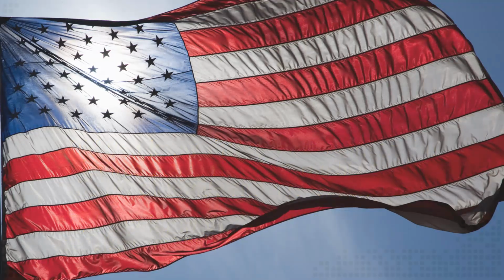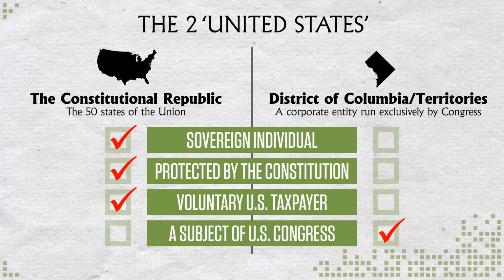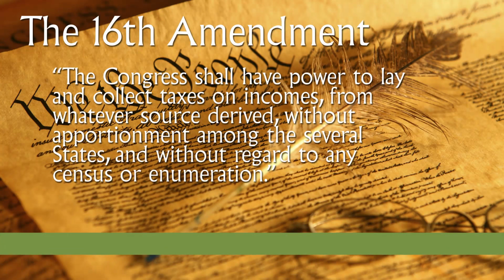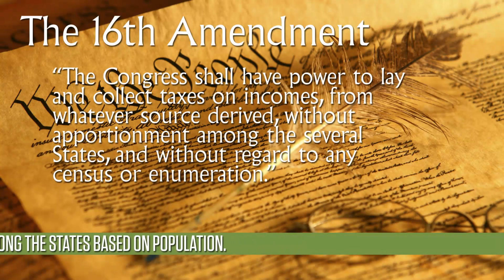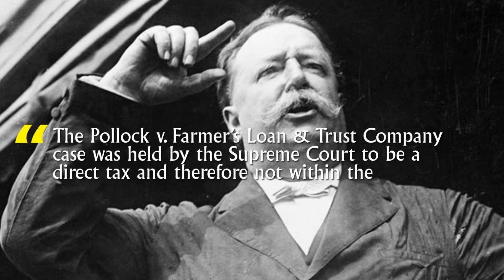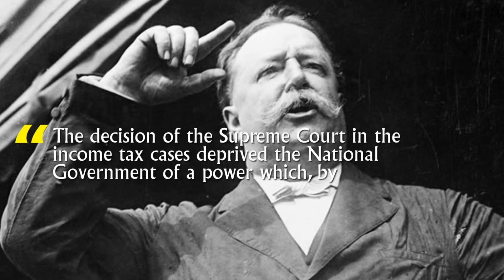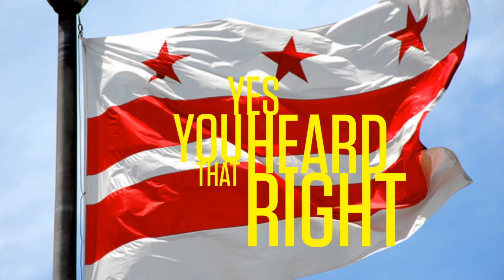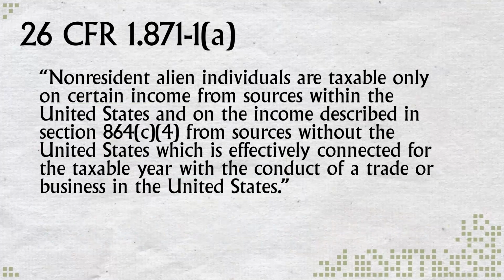The duality of meaning in the term ‘United States’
Every American knows of the existence of the ‘United States’ when referring to the 50 states of the Union. But there's more to the story than what you’ve been previously told. There is another ‘United States,’ a corporate entity that consists of the District of Columbia and U.S. Territories like Puerto Rico and Guam. It is this ‘other’ United States that is the target audience of the 16th Amendment, which created the federal income tax scheme that still exists today. For many American Nationals, their participation in the U.S. Tax Club is voluntary, and it may come as a surprise, but those American Nationals can opt out of the U.S. Tax Club - via a seldom-discussed Congressional statute - by filing a Revocation of Election.

Links to other videos and documents can be viewed by going to our Resource Center

As we are continually working to keep costs down in an attempt to maintain affordability to as many American Nationals as possible, we have established the following accounts for those who wish to donate to the cause of financial education. You can also aid our efforts by spreading this news to as many like-minded Americans as possible. On behalf of all our staff and clients, we thank you!

Bitcoin account:
19kSoyYNC9qFtfWbJrQdXjK32yH3jVdicf